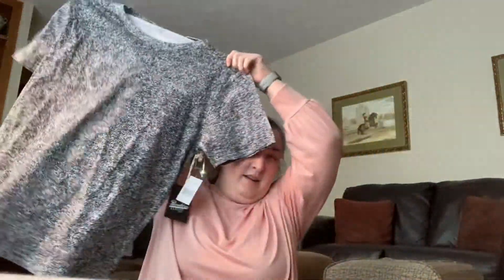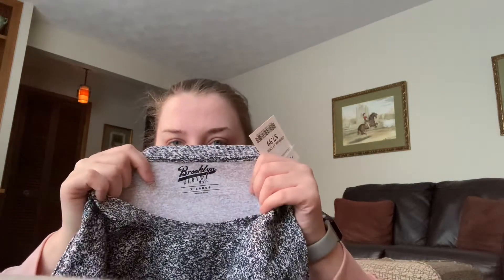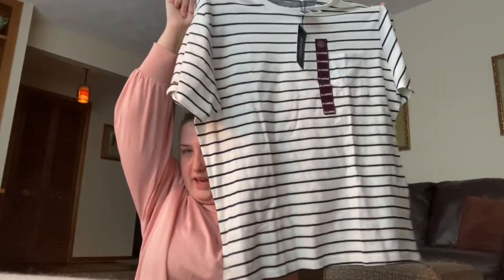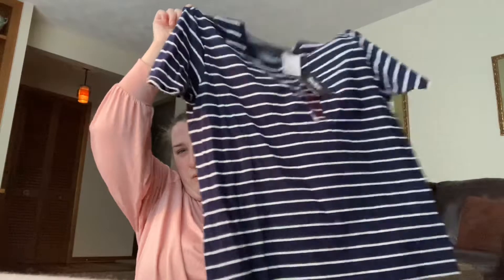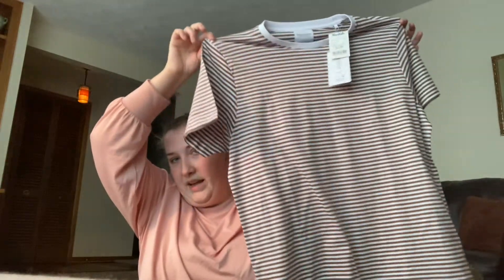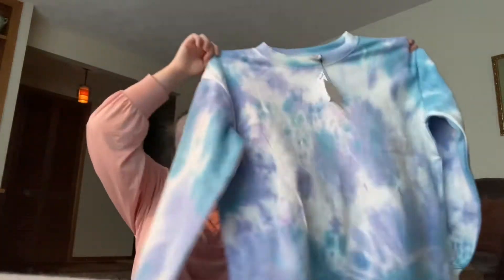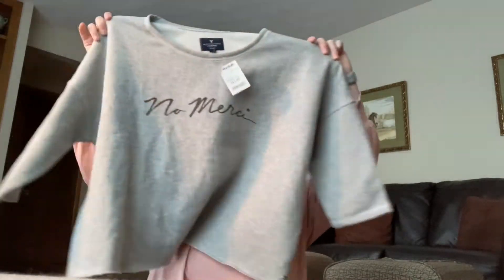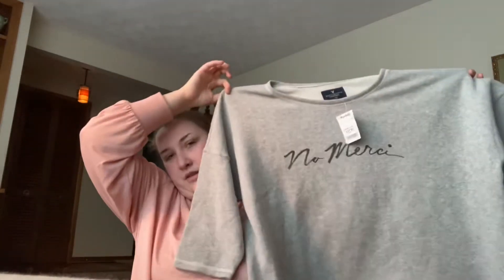SMALL MARSHALLS HAUL FOR Y’ALL!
Hey guys! I’m back with yet another haul. Can’t pass up the deals!

Take care and be well!

Maddie 🦋